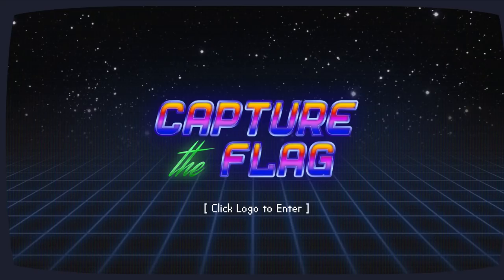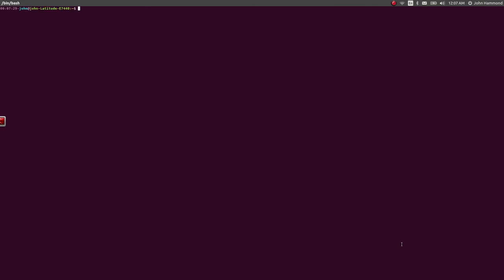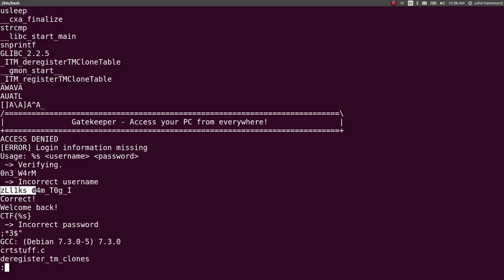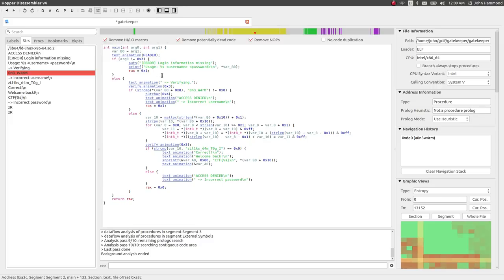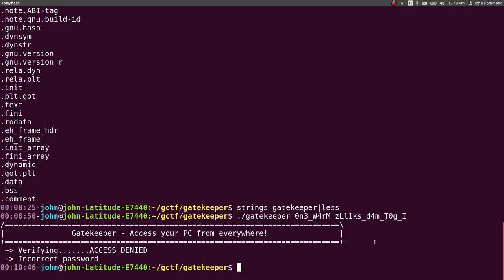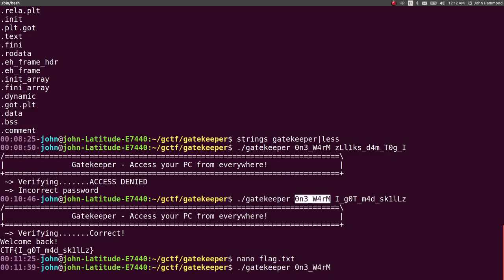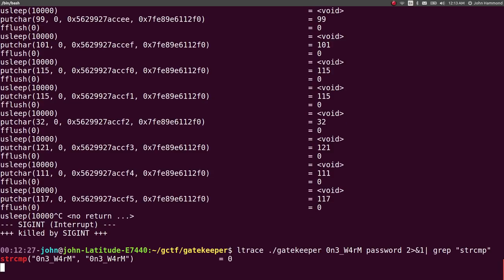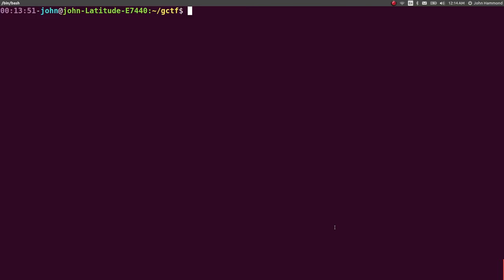Google CTF: Beginner Quest: GATEKEEPER (Reverse Engineering)